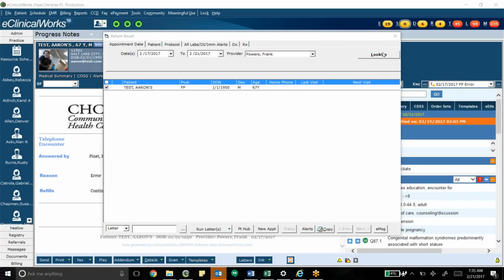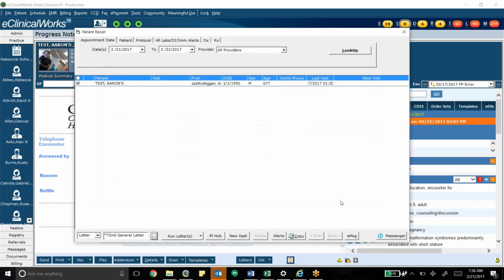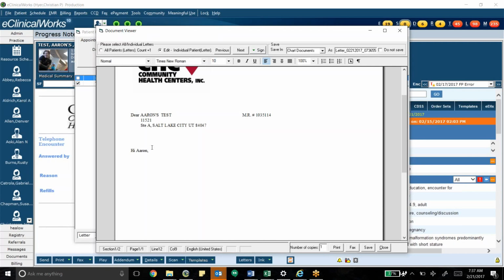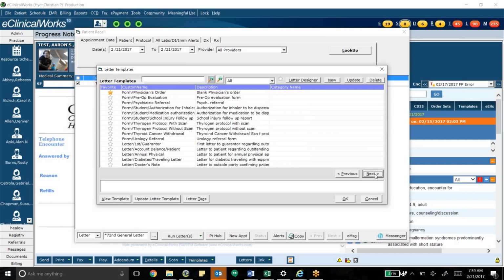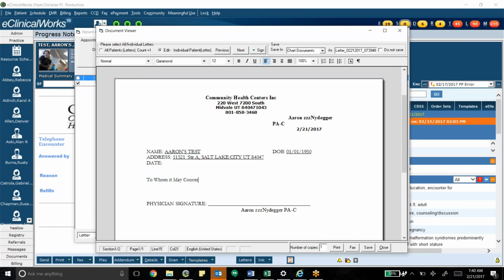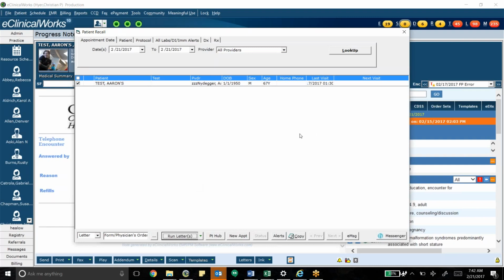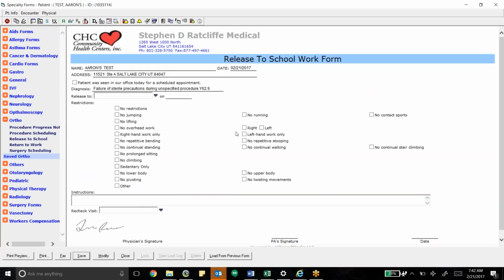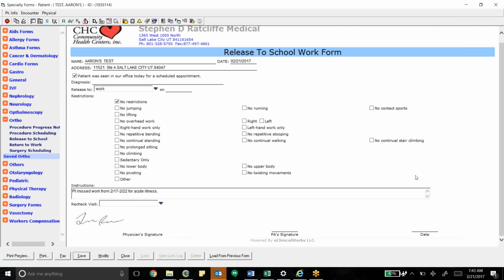Creating and Sending Letters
Brief training on how to create letters addressed to patients or addressed to an outside entity regarding a patient.